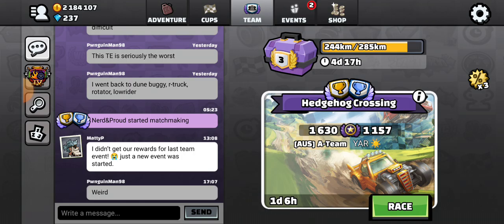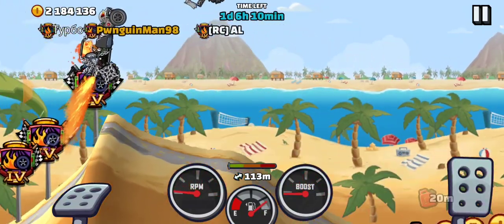Dad Plays HCR2: Hedgehog Crossing Final